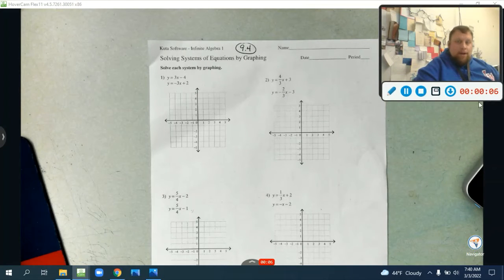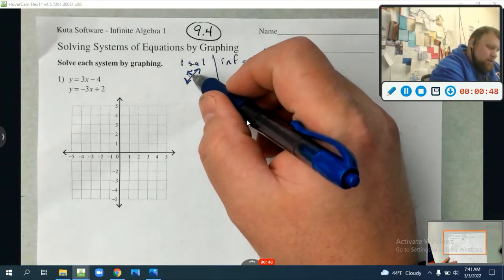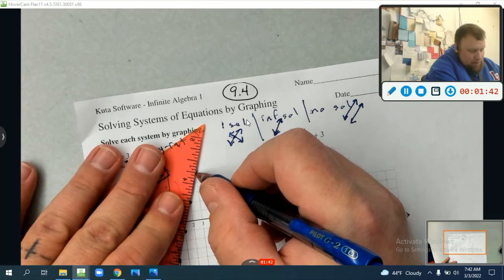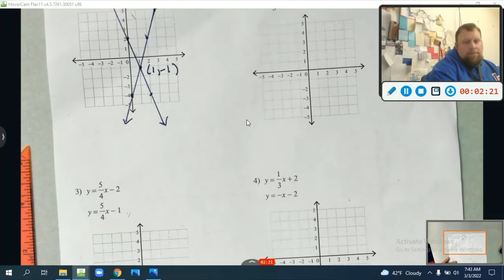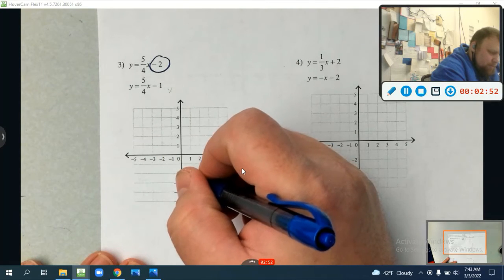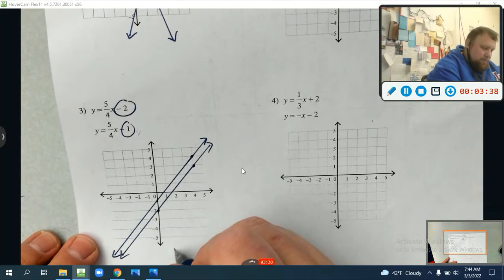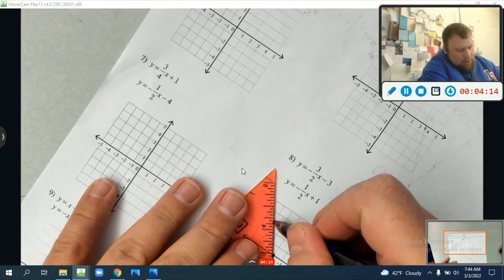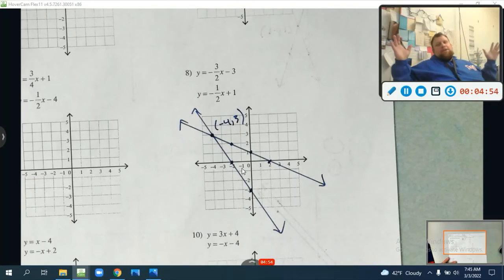Math 2: 9.4 Solving Systems by Graphing